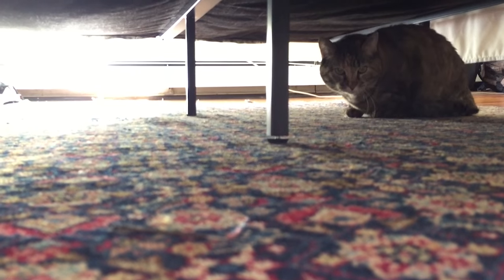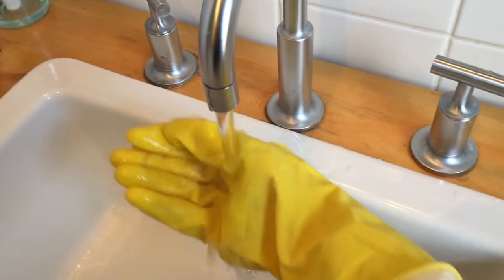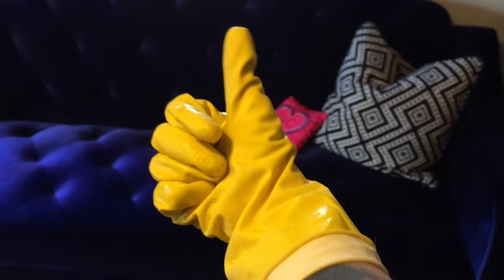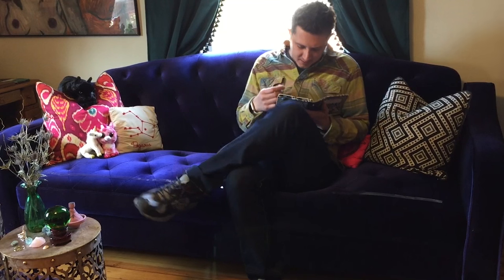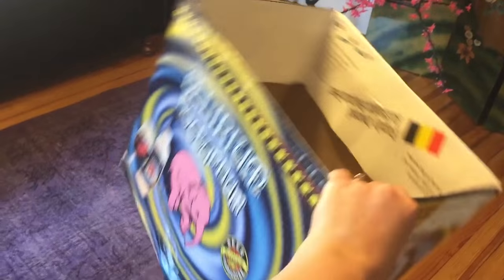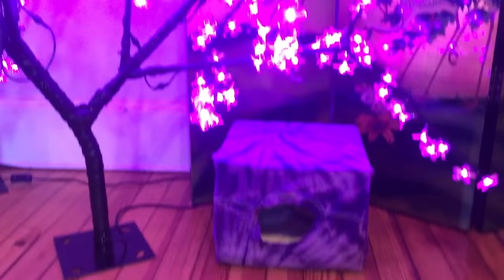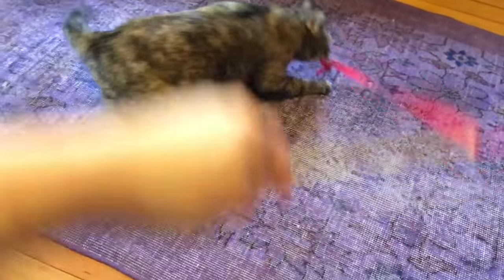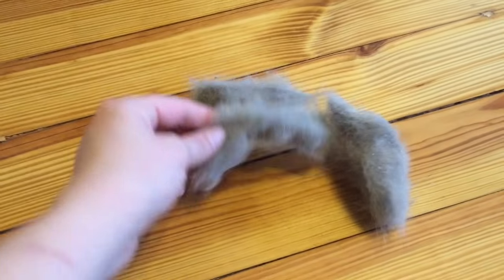Cat Hacks, HACK JOB #6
CATURDAY BETCHES.